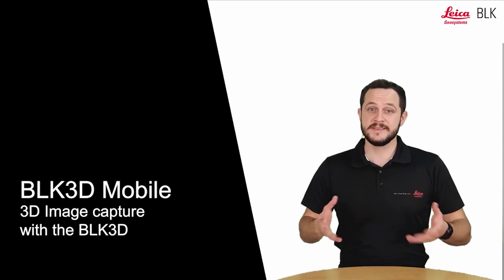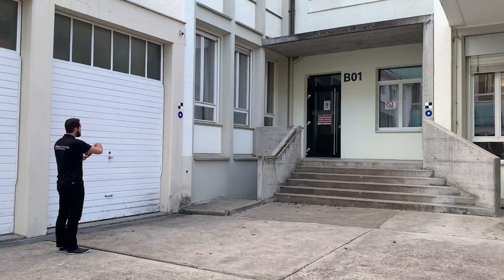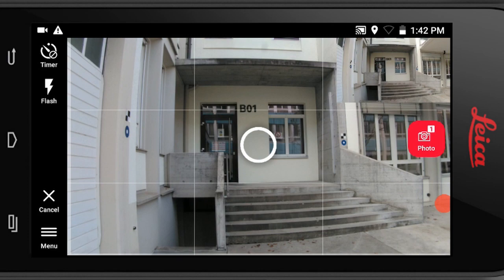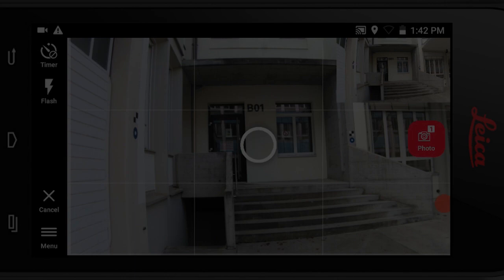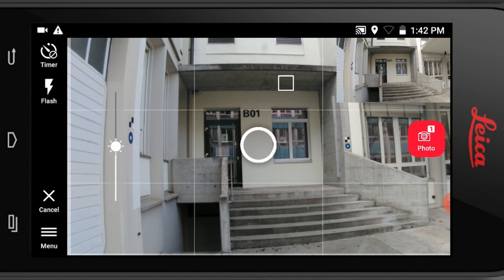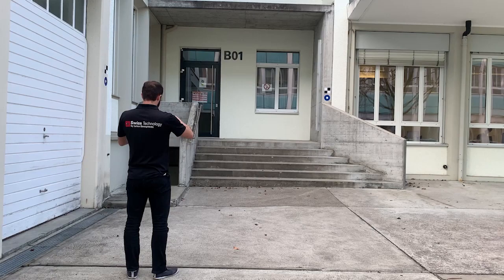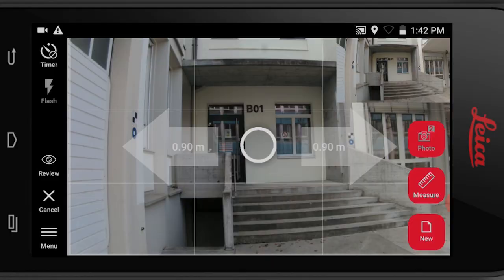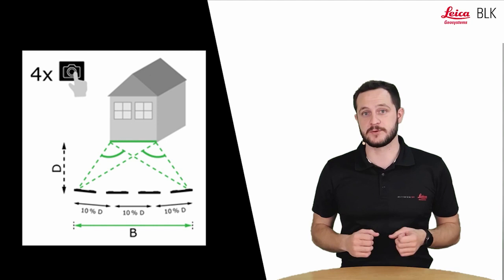BLK3D Mobile - 3D Image capture with the BLK3D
In this video I will show you how to capture 3D Images with the BLK3D.